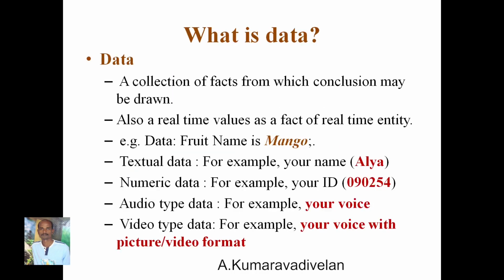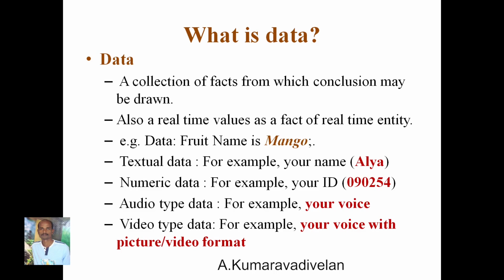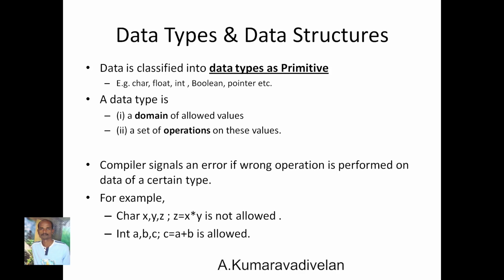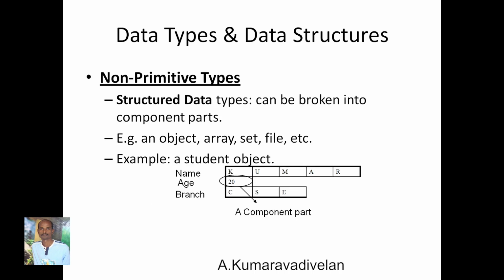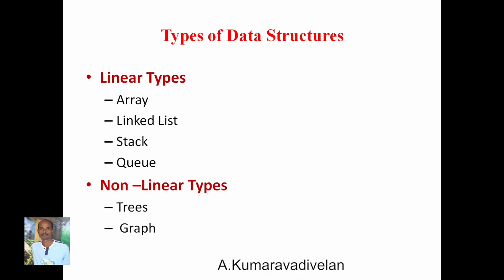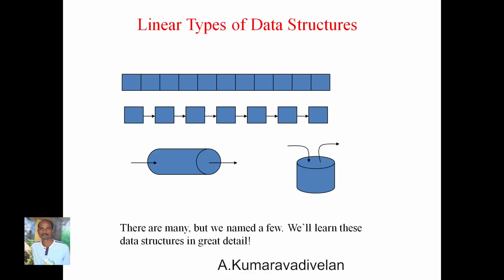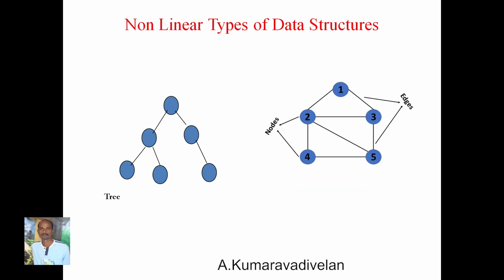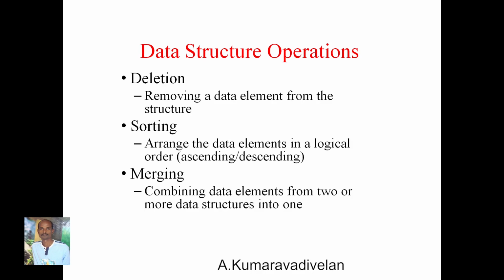Introduction to Data Structure - Technology Will Lead You Channel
Om Sri Sai Technology - This channel is created for all  leaners ti learn the technical knowledge in Programming Languages, Application used for developing the program in the Object Oriented Programming Langugaes like C++,JAVA,C# etc,Designing tools Like Photoshop fundamendals , Microsoft Office Tools Like Word,Powerpoint,Excel Access and Microsoft Publishers etc.